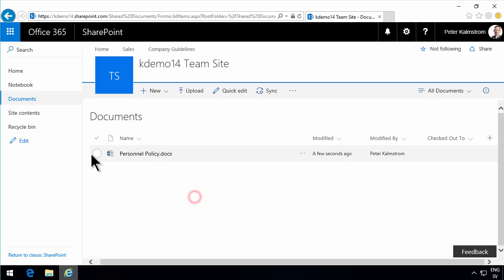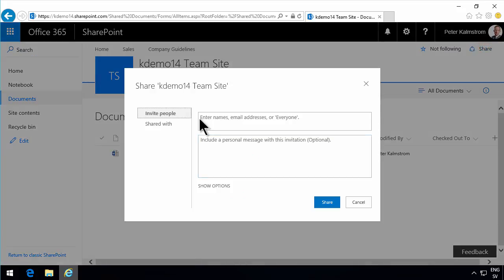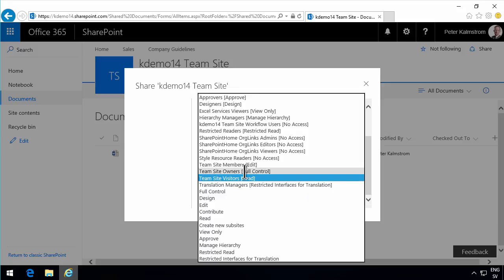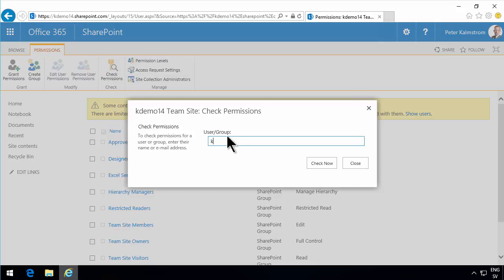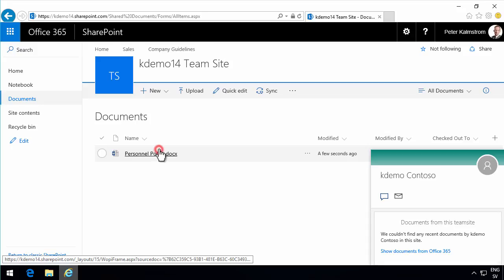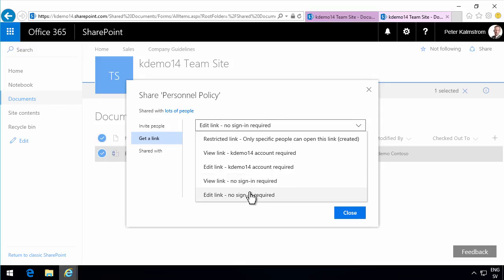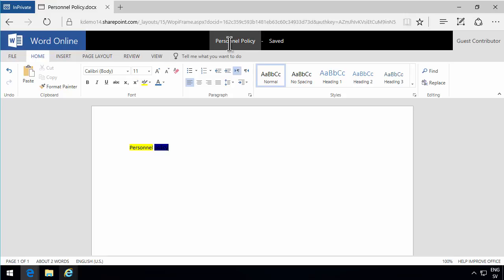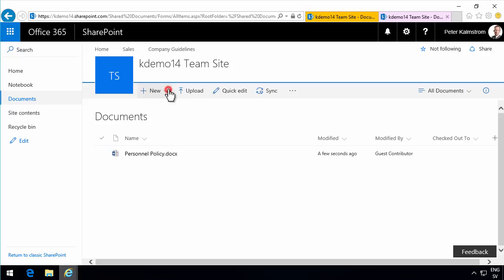External Sharing in SharePoint Online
Share a SharePoint file or site to someone outside the organization by using the Share or Get a link option